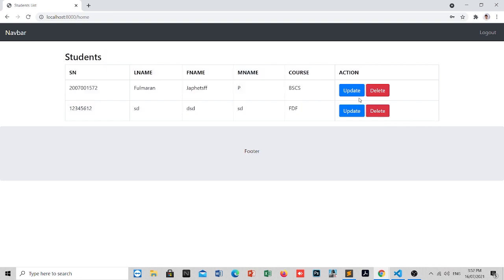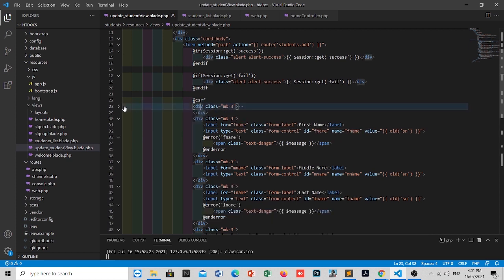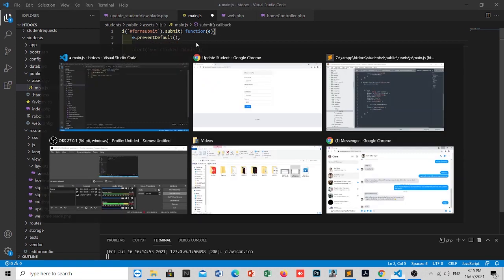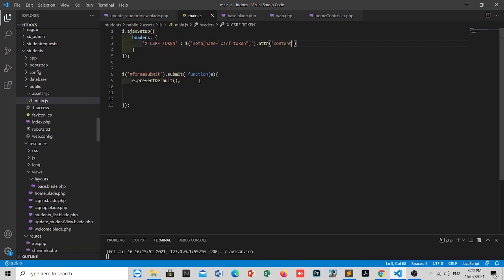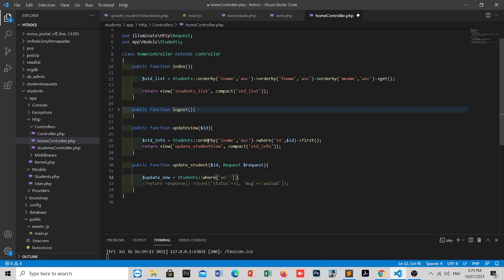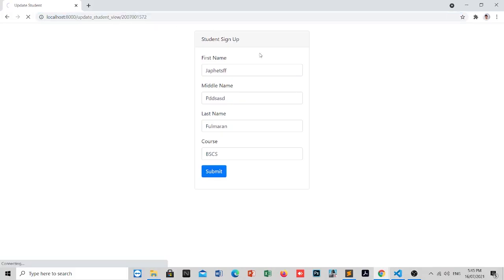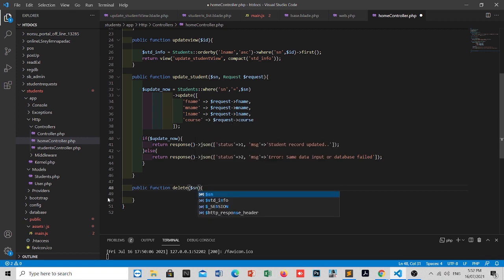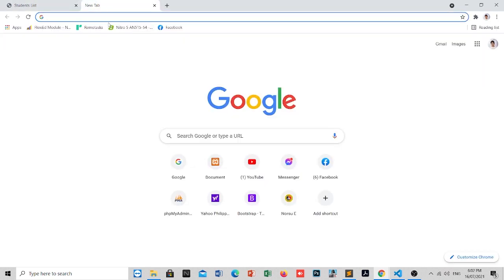Lesson 6 Update and Delete using Jquery Ajax